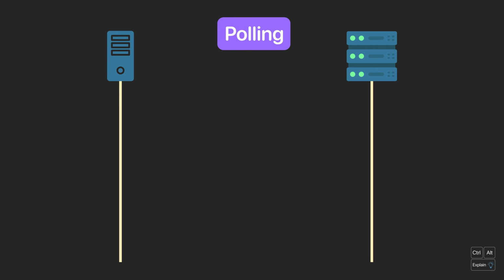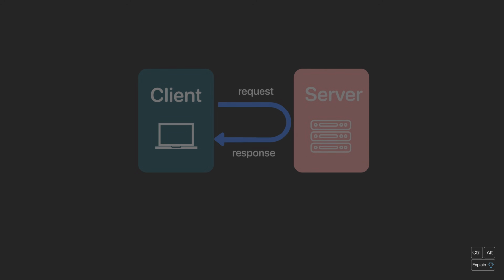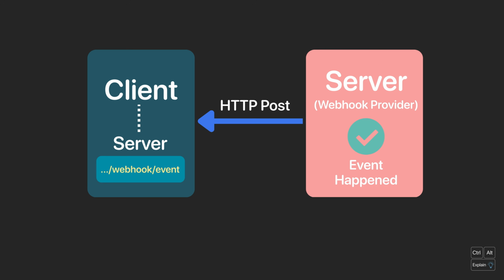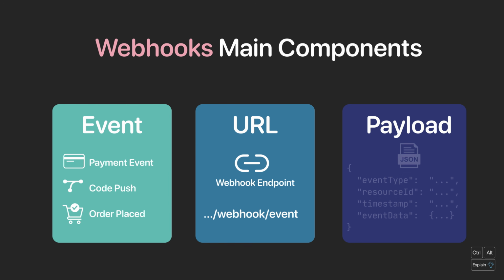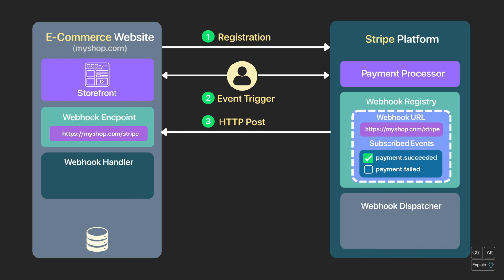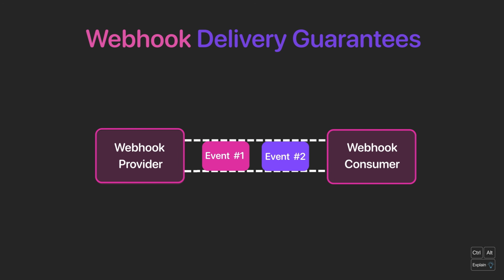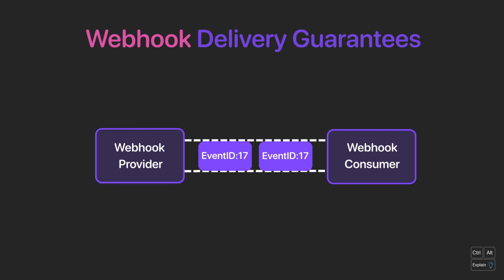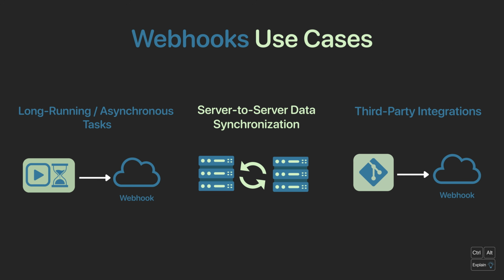Webhooks for Beginners – From Polling to Real‑Time Events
Webhooks are everywhere in modern systems—but they’re often misunderstood.
In this video, we break down how webhooks actually work, using clear visuals and real-world examples to show how events flow between systems and what really happens behind the scenes.
We’ll compare polling vs webhooks, walk through webhook components, explain delivery guarantees and reliability issues, and cover the most important best practices—like security and idempotency—that developers often miss.

✅ What webhooks are (and what they are not)

✅ How polling differs from event-driven communication

✅ The key components of a webhook system

✅ Delivery guarantees, retries, ordering, and duplicates

✅ Security, signatures, and idempotency

✅ When webhooks are the right tool—and when they’re not